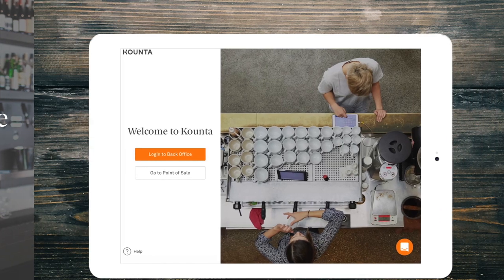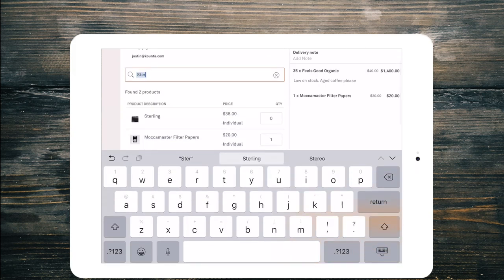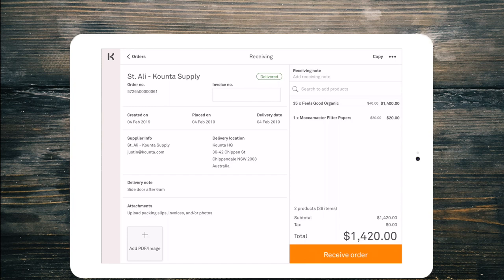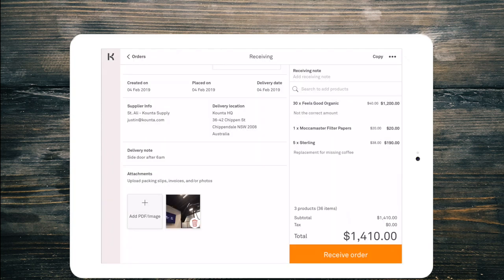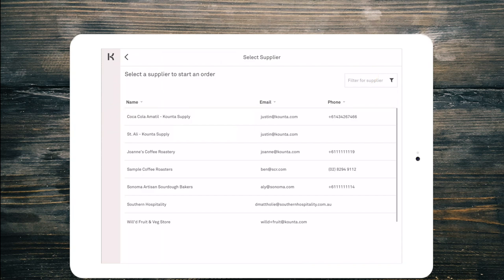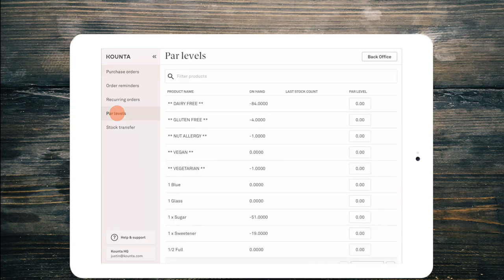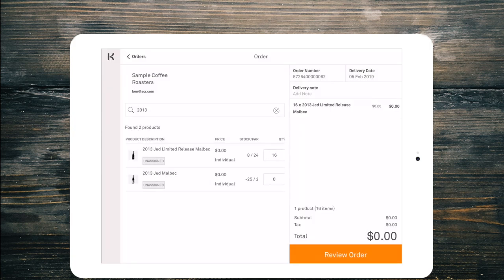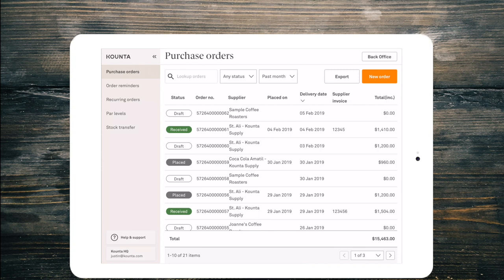Lightspeed Kounta POS Purchase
Lightspeed Kounta POS Purchase lets you and your staff easily create, send & track your supplier purchase orders. Your inventory and accounting will stay effortlessly current as each PO received automatically adds to your stock levels and syncs a purchase invoice to your accounting platform.